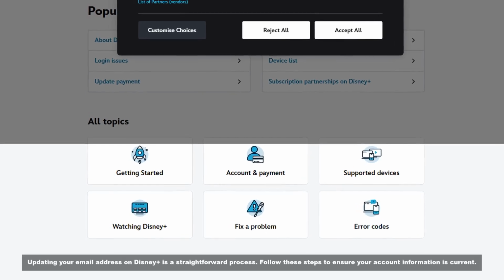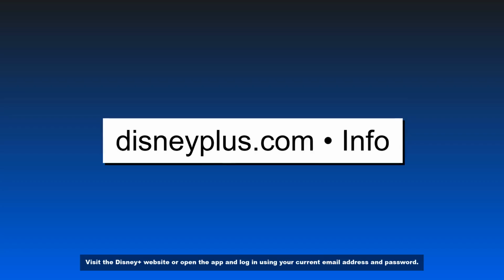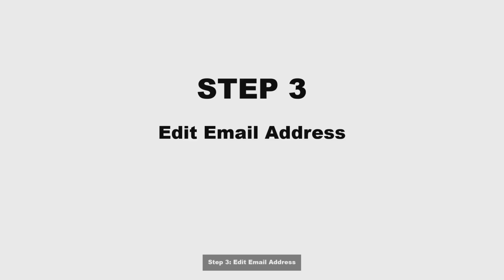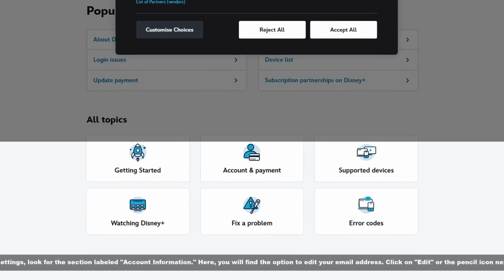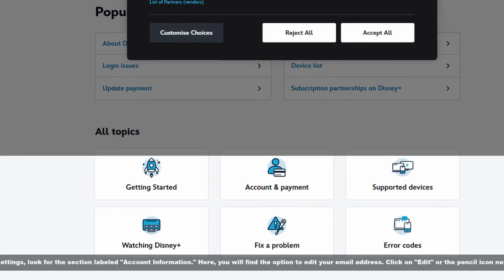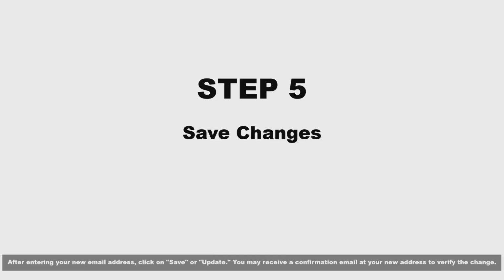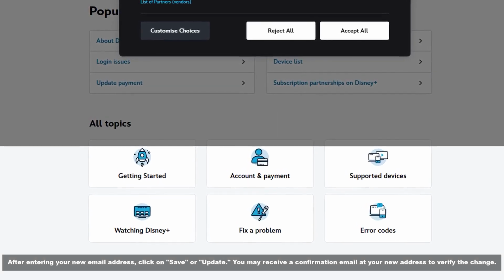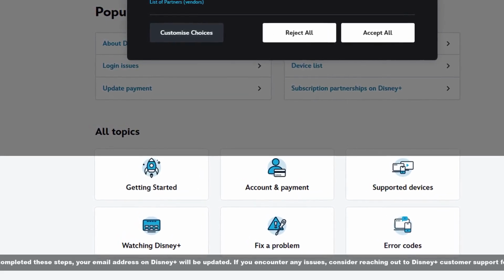How To Update Email Address On Disney+ 2025 (2026)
If you're looking for a quick and easy way to change your account details, you've come to the right place.